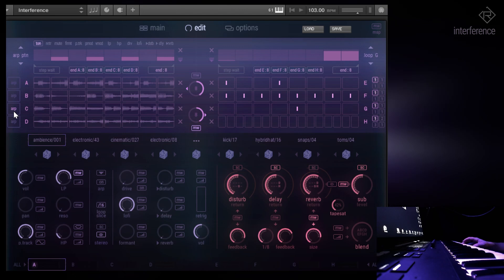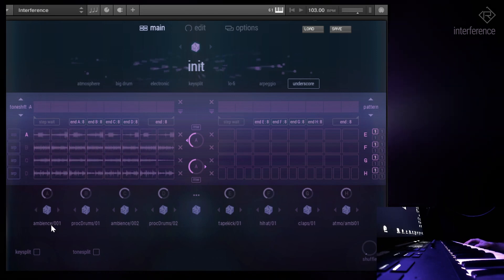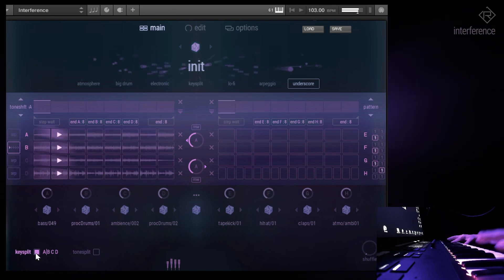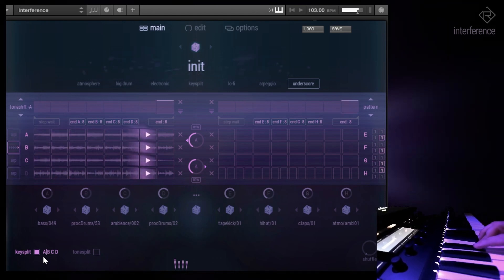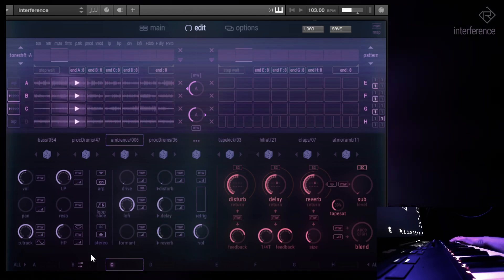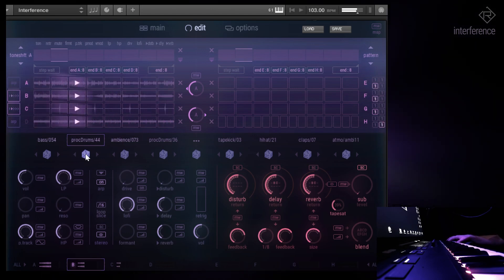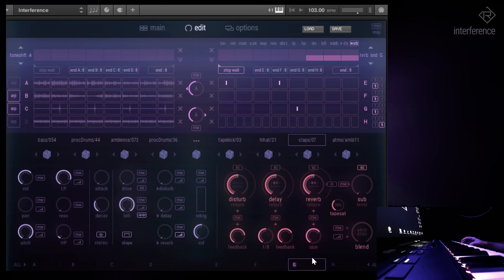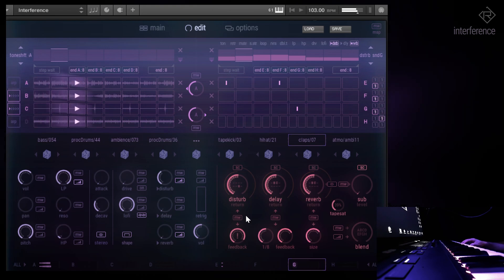Rigid Audio Interference Walkthrough (Part 1 of 6)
00:00 Intro
01:55 Engines Overview
02:16 Tone Selection Menus
03:16 Keysplit
03:58 Loop Randomizing
04:30 Edit Page
05:29 Addings Drums And Percussion
05:55 Modulating The Reverb
06:45 The Disturb Effect